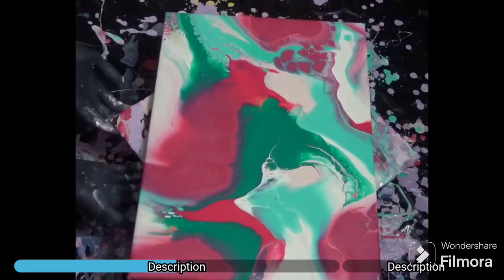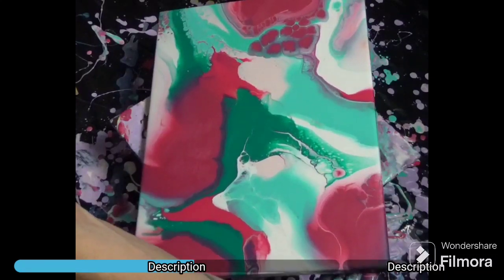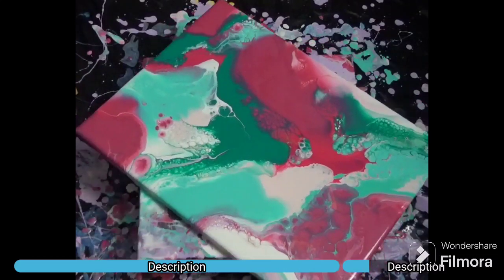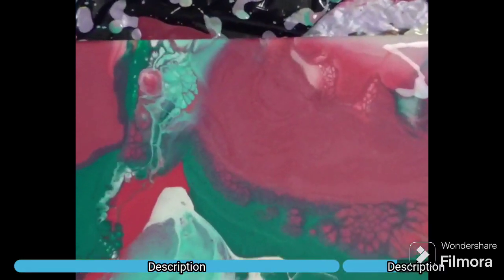Christmas Puddle Pour Painting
I was invited once again to join Aishu @AishusCraftyKidsClub for another wonderful collaboration!!
Christmas Collaboration!! Im so excited to be able to work next to these talented artists for this Christmas collab, as I have had the opportunity of getting to work with all of them in the past I know they are all truly talented artist and it is a true pleasure always!! Merry Christmas to everybody and thank you so much for all of your wonderful support! I do hope you will be by to celebrate with us for this Christmas collaboration!!
I will post the details for this painting after the collaboration I don't want to spoil the surprise beforehand 😉
This painting is done on a 12x16 staple back canvas. I did a paddle pore technique for this painting all the colors are called out during the video! I did embellish this painting with a gold Posca pen, some phthalo green paint dots, Carmine red paint dots, some silver swoops w Posca pen, and I used the same silver green and red in the trees, and last thing I added was some little self adhesive red pink and gold gems to look like beads on the tree. Be safe this holiday and May it be a blessed into your year!